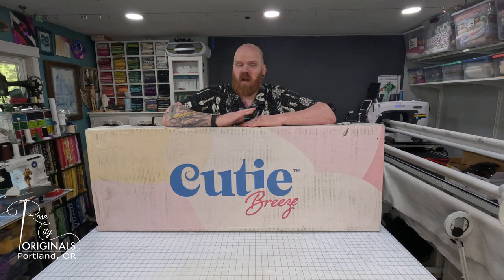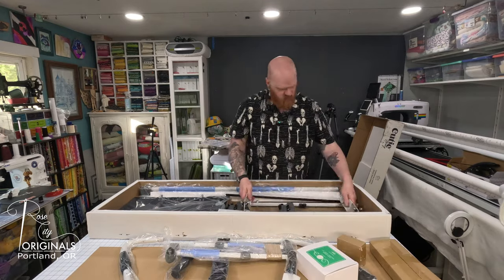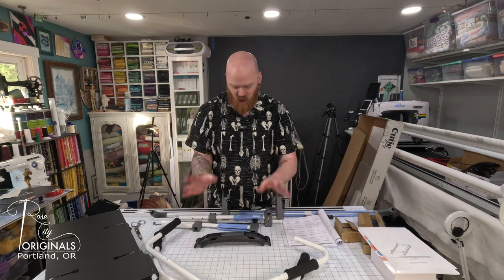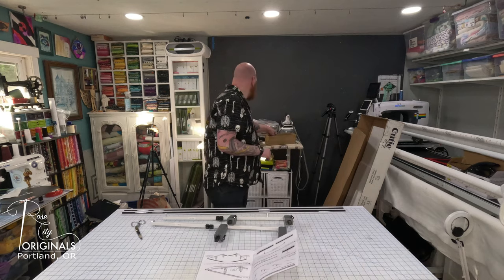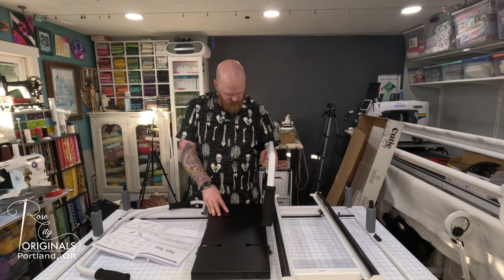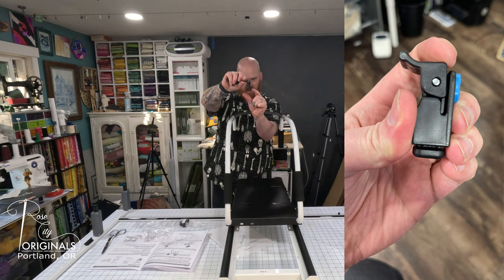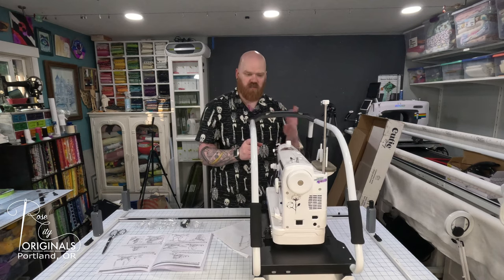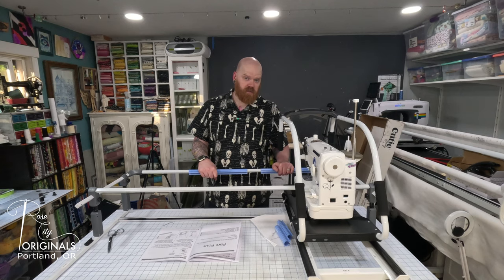Unboxing & Assembling the new Cutie Breeze from The Grace Company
I've been selected to be part of an advisory group for the new and improved Cutie Breeze tabletop quilting frame.
With this frame you can use your own sewing machine to free motion quilt like a longarmer would!